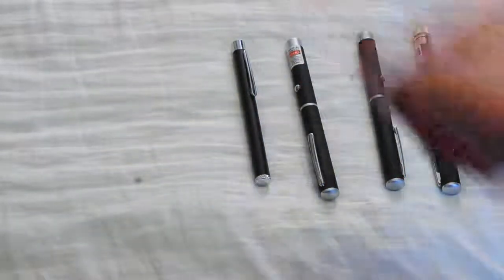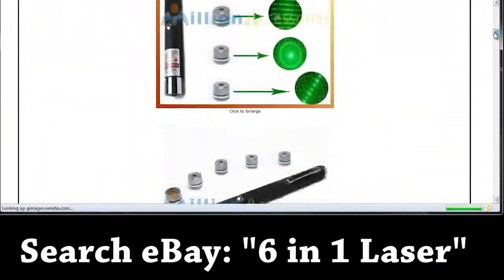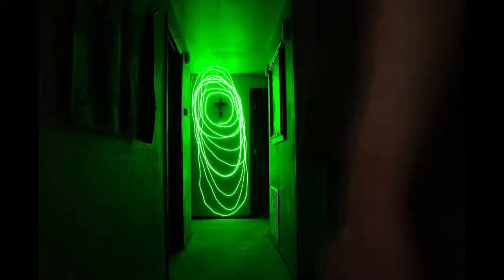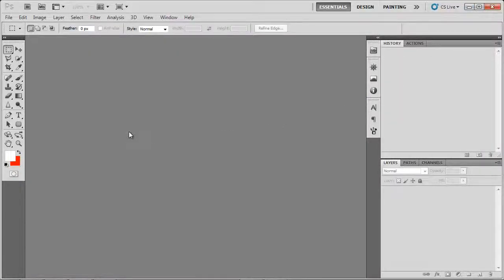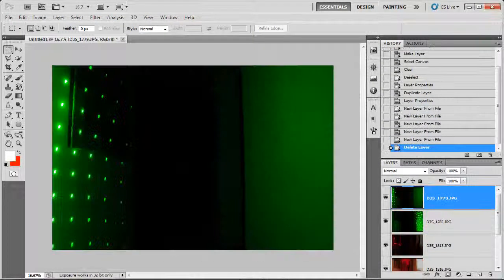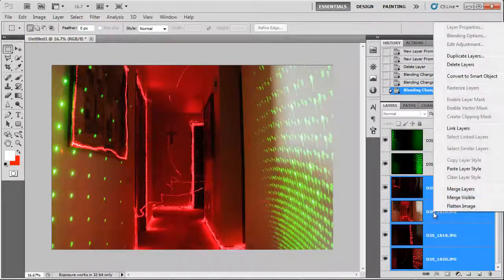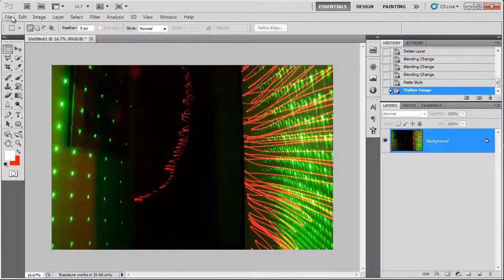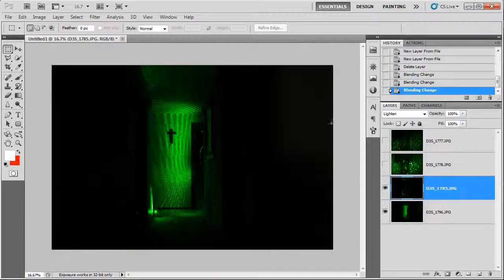Photography _ Lasers_DSLR